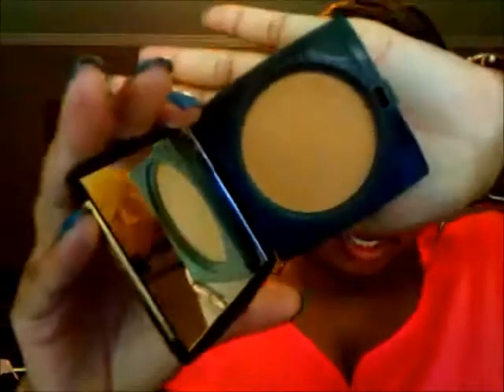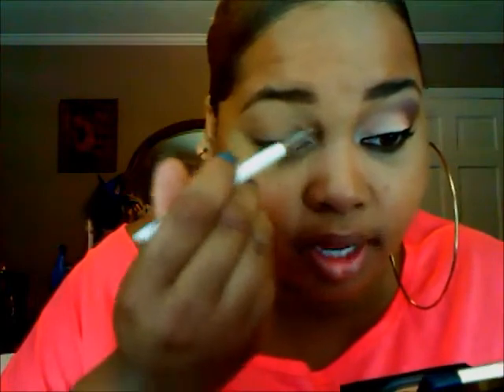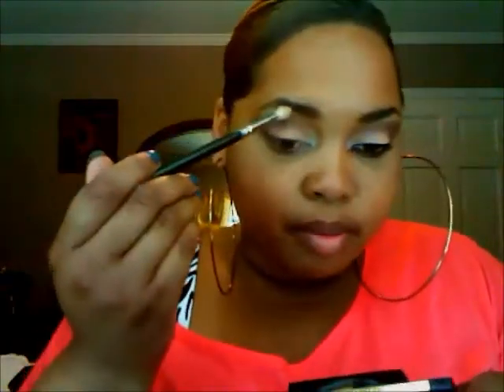Easy Summer Neutral Eye!!!!!!!!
Kelsee Briana Jai showcasing a neutral eye that you can rock during the blazing hot summer!!!

This Look Was Requested By: wowoverflow